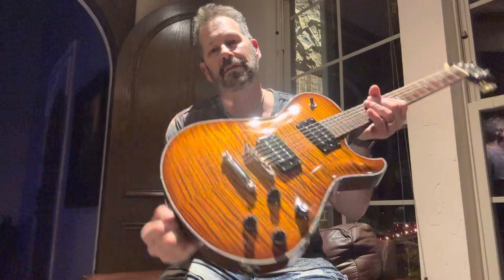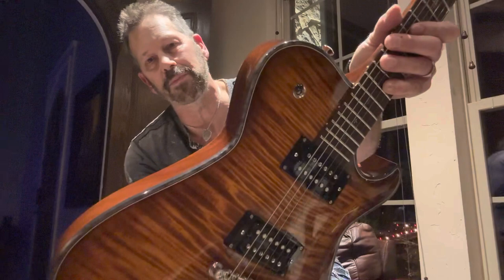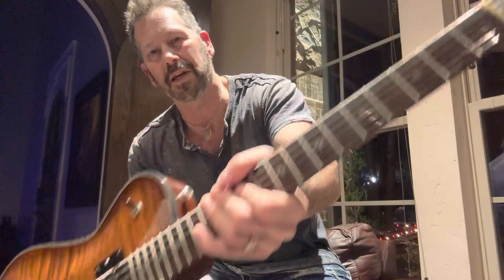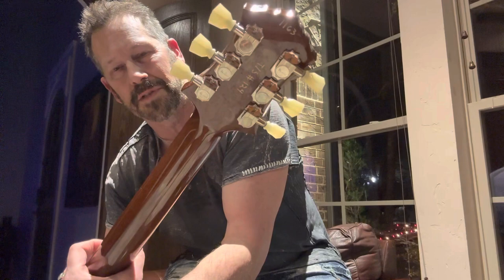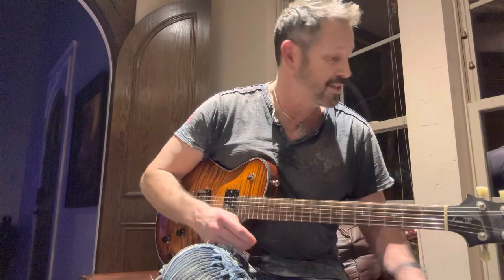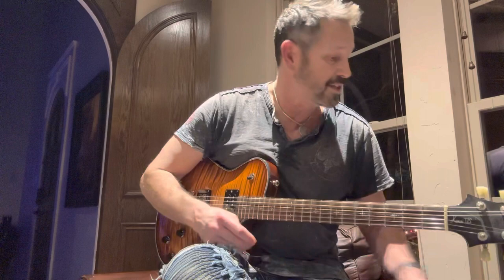Knaggs Steckel Tier 1 Aged Scotch w Onyx Binding